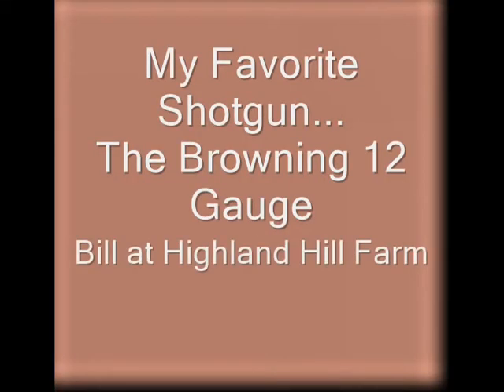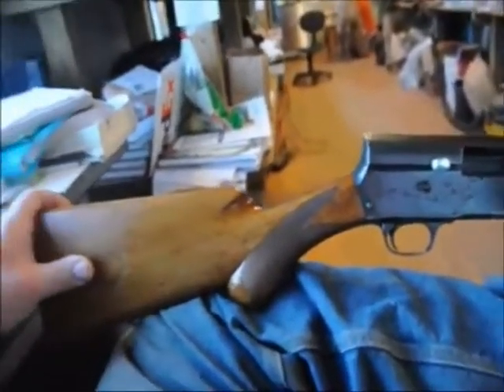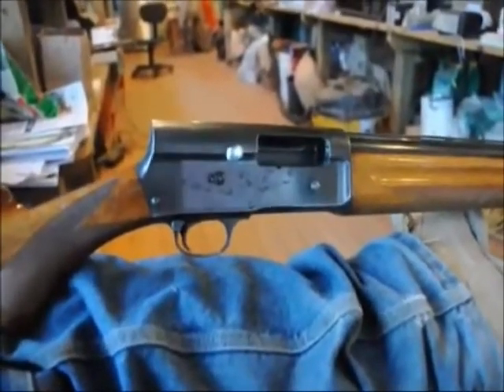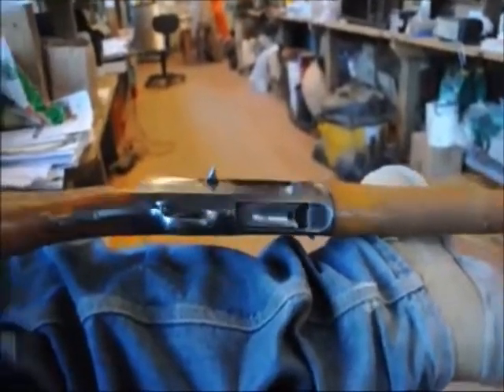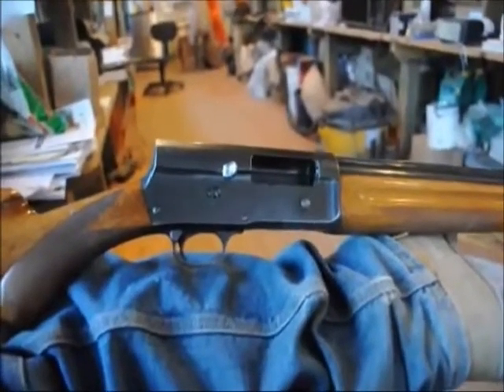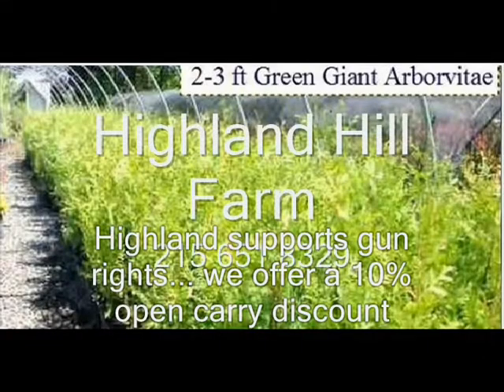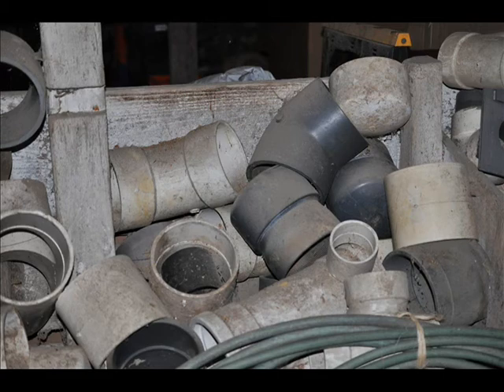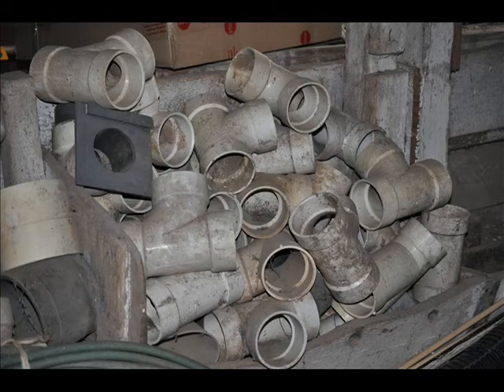A great shotgun The Browning 12 gauge